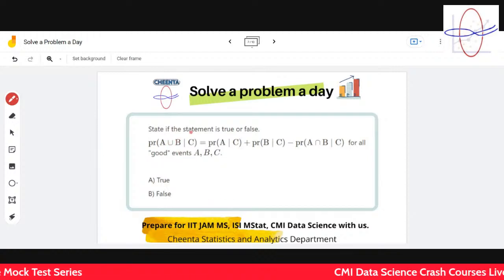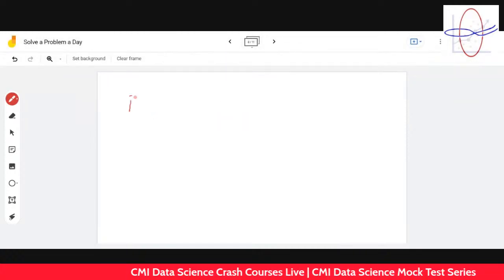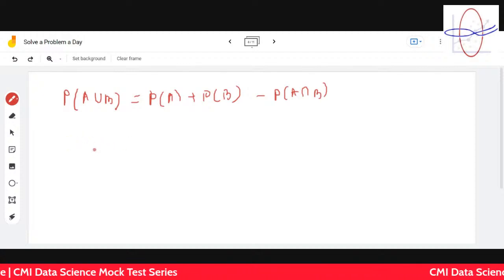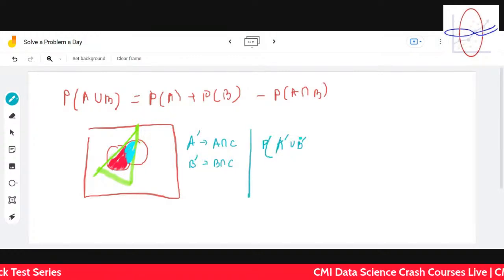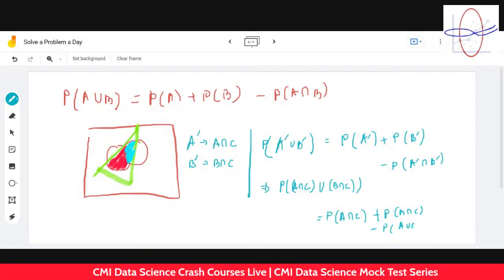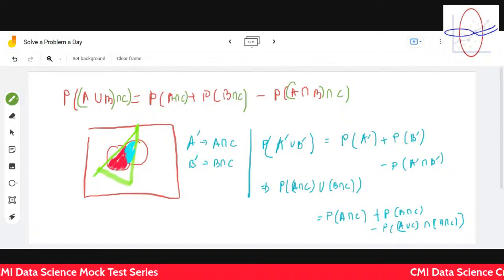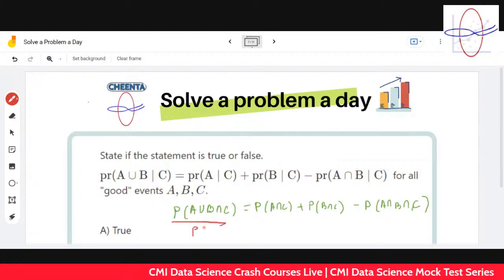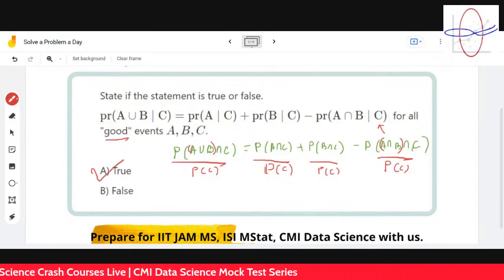Basic Probability | For CMI Data Science | Solve a Problem a Day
Learn the application of Basic Probability for CMI Data Science with the help of a problem.